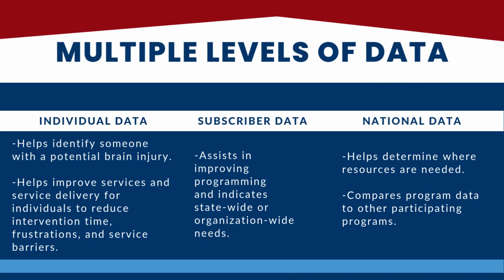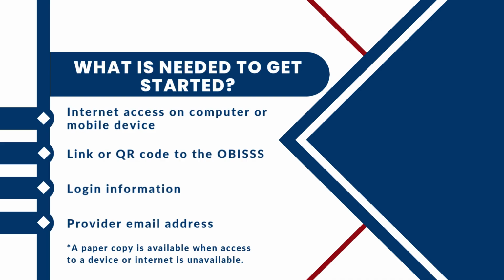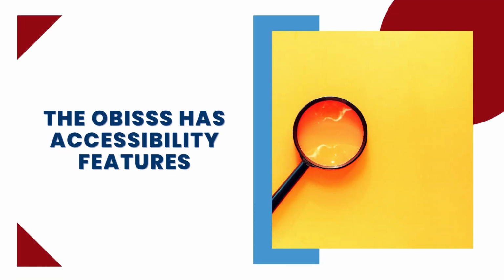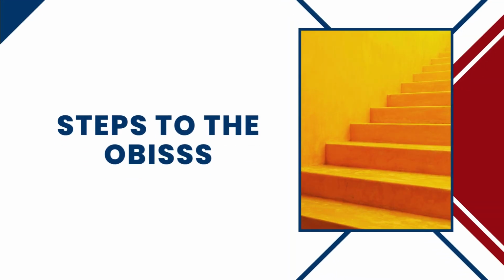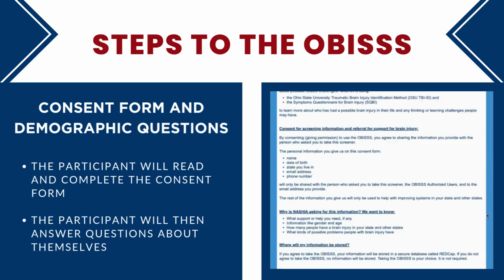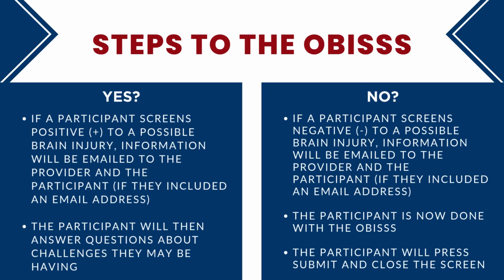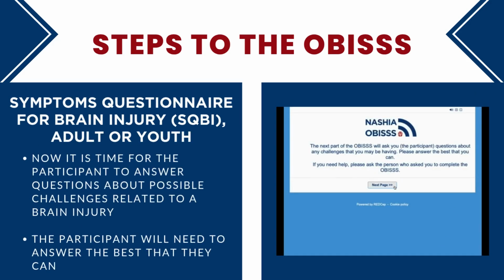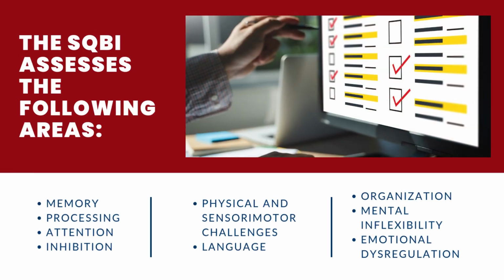OBISSS Intro Video Voiceover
Presented by the National Association of State Head Injury Administrators (NASHIA), this video explains the Online Brain Injury Screening & Support System (OBISSS) tool.